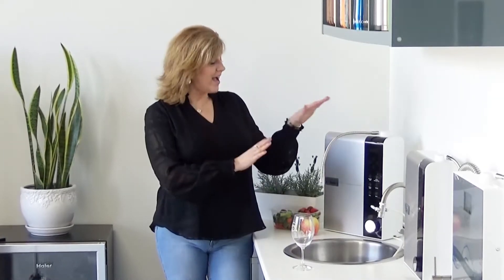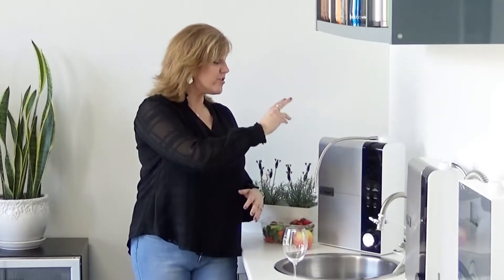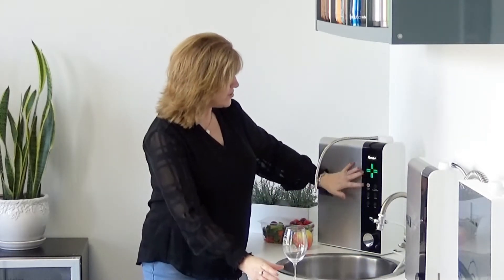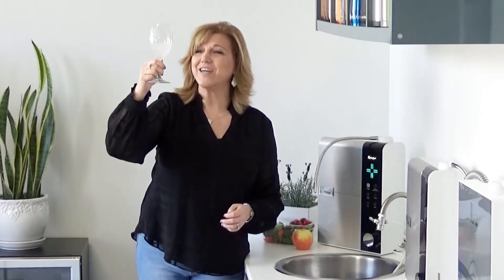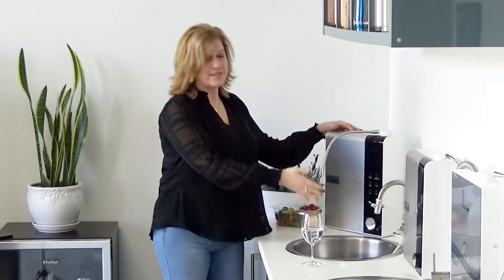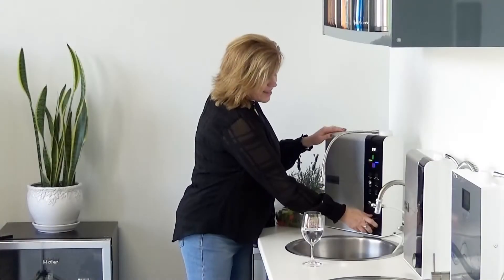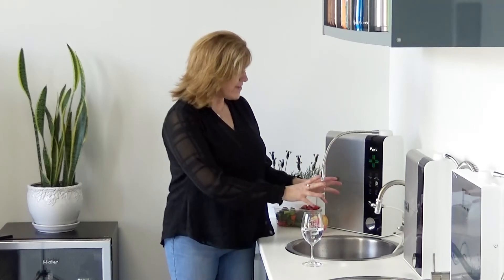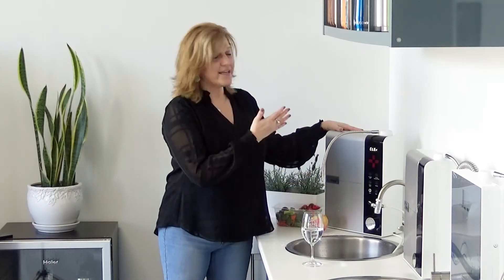Why Ion Thrive for Hydrogen Water? Wendy Walters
Learn about the International Award Winning Hydrogen Water System by Ion Thrive